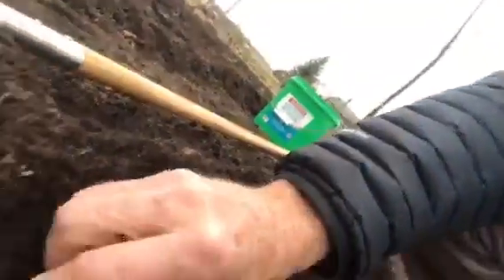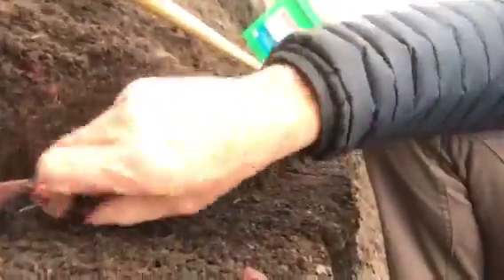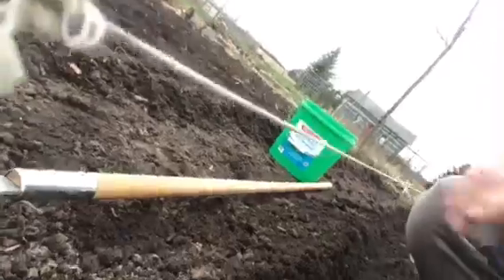Day 8 of Mark and Ben from the Garden. Daily.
Today - Join Mark is his vegetable garden while he plants red onion sets.